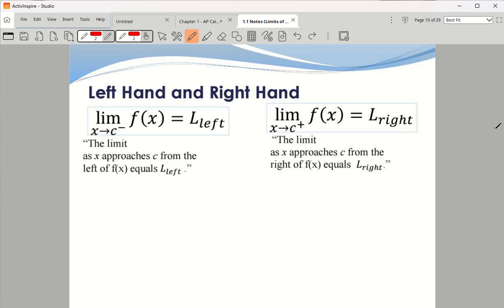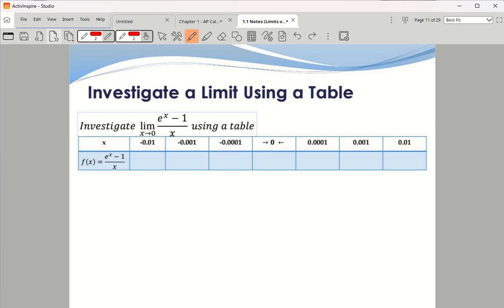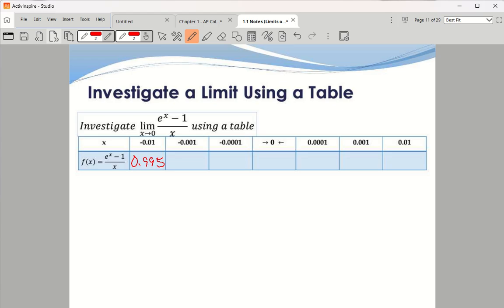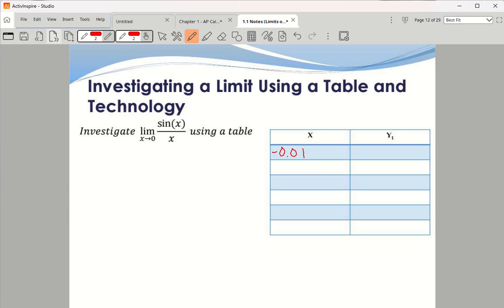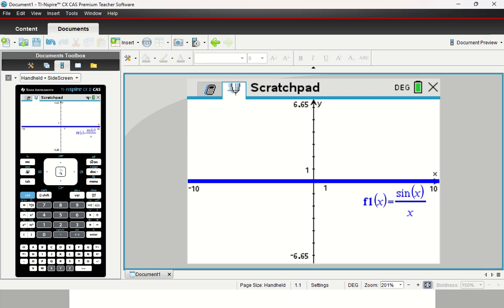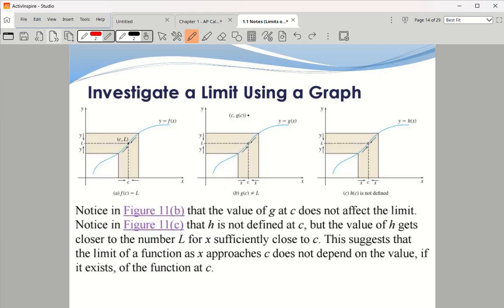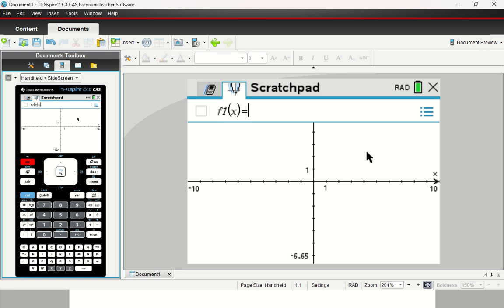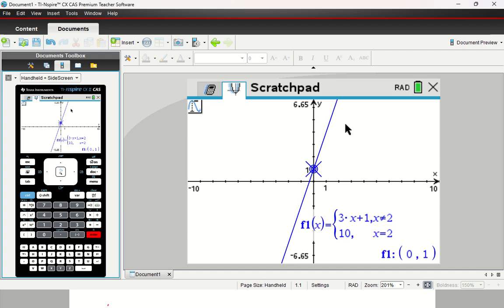1.1 Limits of Functions using numerical and Graphical Techniques C